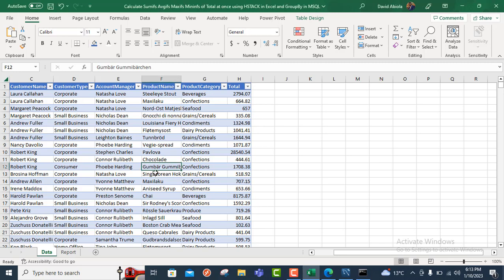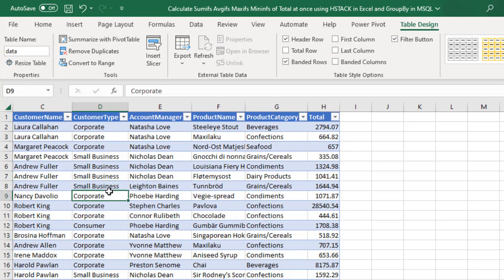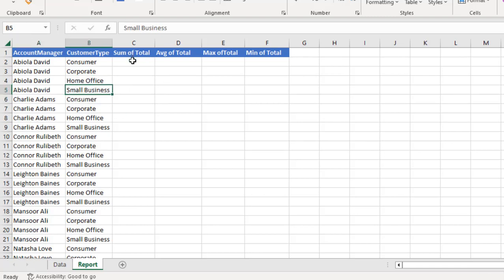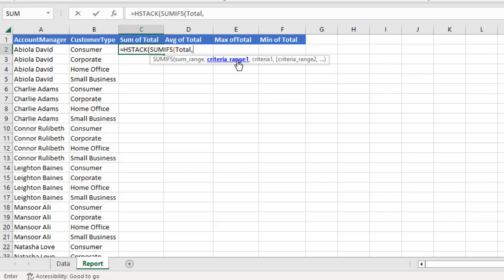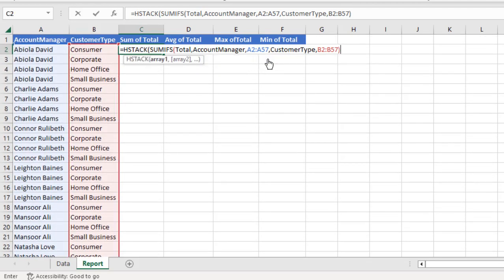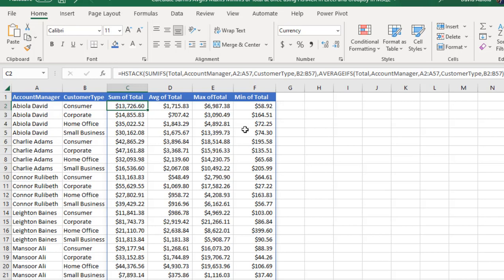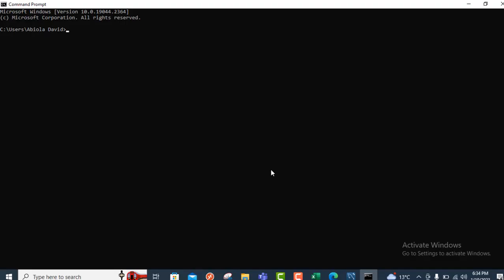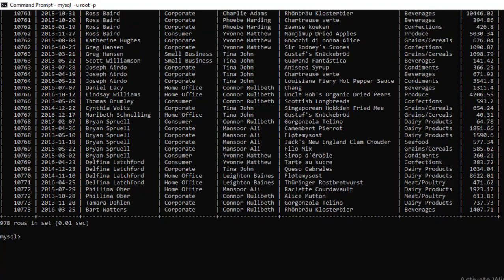Perform SUMIFS, AVGIFS, MAXIFS & MINIFS at Once using HSTACK in Excel and GROUP BY Clause in MSQL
In this video, I demo how to, "Perform SUMIFS, AVGIFS, MAXIFS & MINIFS at Once using HSTACK in Excel and GROUP BY Clause in MSQL"